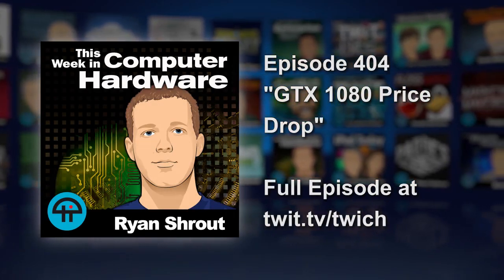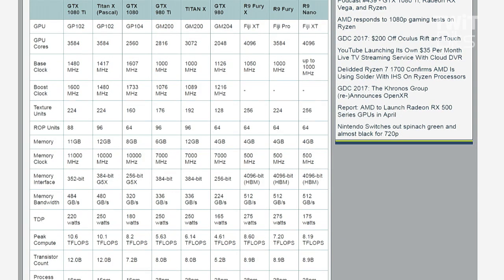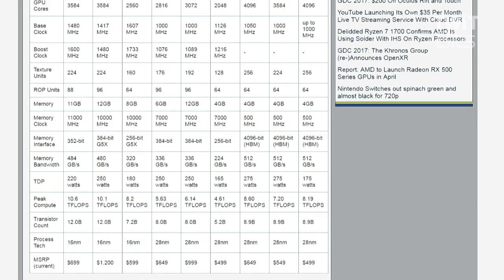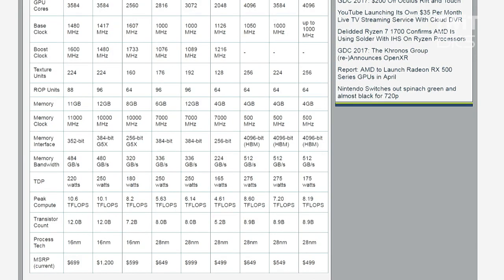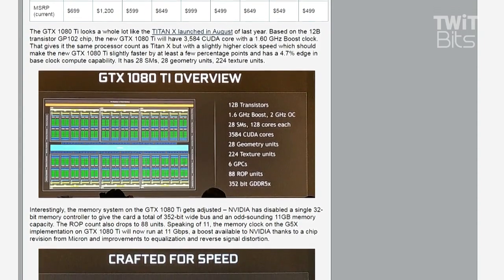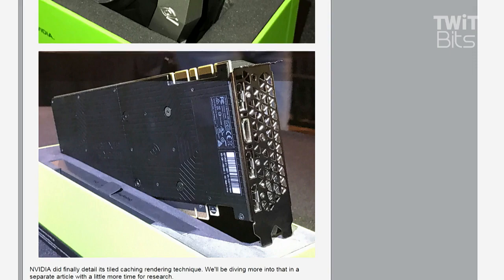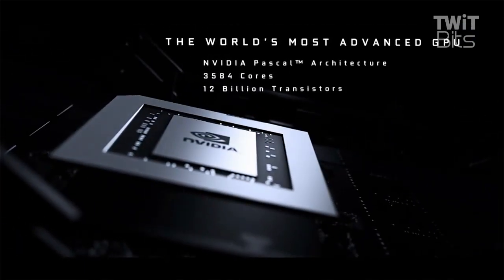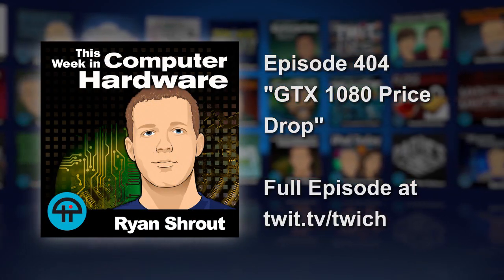GTX 1080 Price Drop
At the Game Developer's Conference, NVIDIA CEO Jen-Hsun Huang announced that the GTX 1080 graphics card will now only cost $499. This is because the company will soon release the GeForce GTX 1080 Ti for $699.